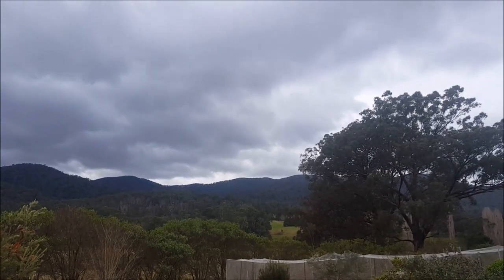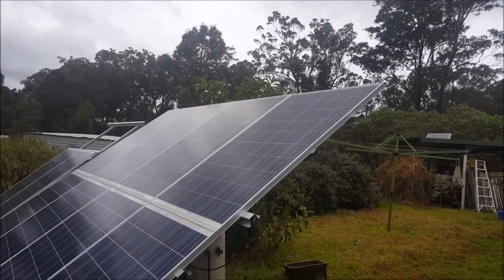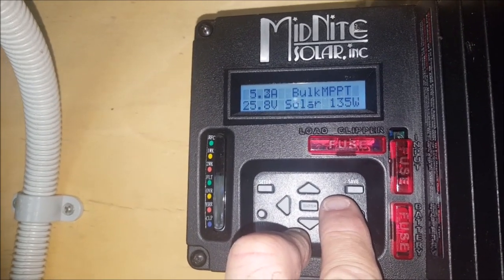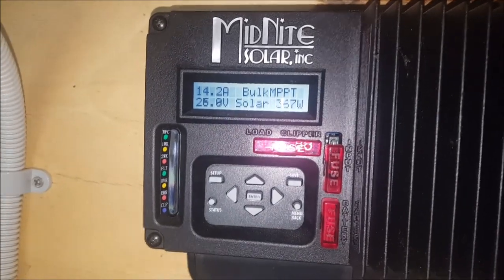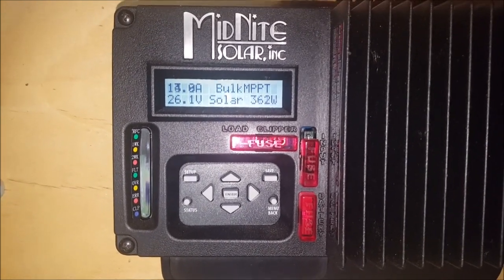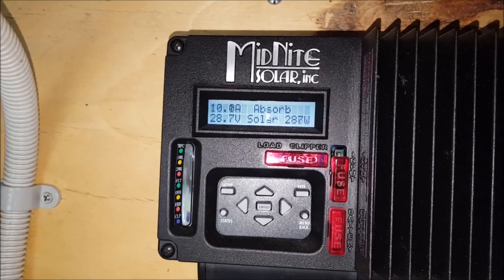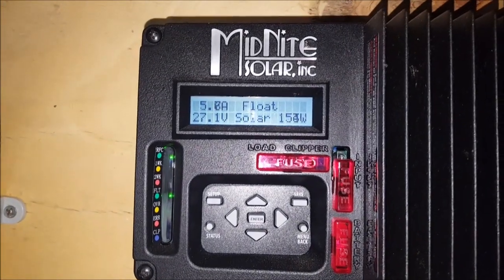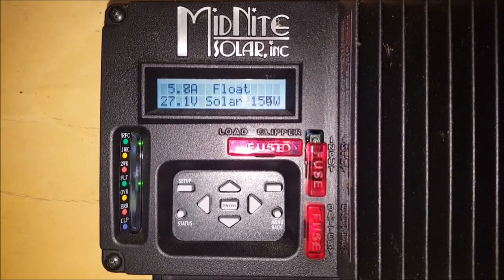Off Grid Solar Power - 2kW Array on the Midnite Solar Kid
When you get crappy weather, that usually means less power. If you have spare panels available, you can add more panels to get more power, which is what I've done here.

Normally I run the charge controller with three 260W panels hooked up in series as that's the safest configuration while I'm away from the shack during the week.

Here, I've got the entire 2kW array hooked up to boost production on a rainy day.